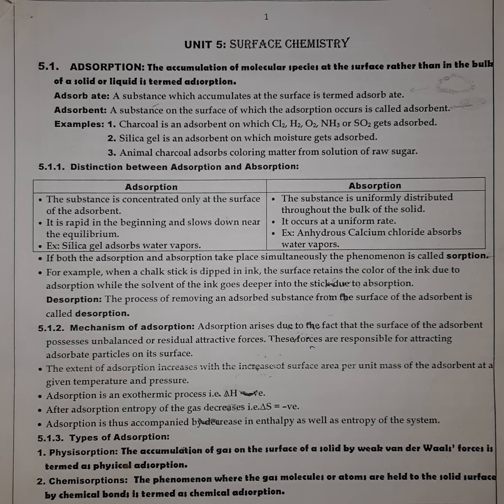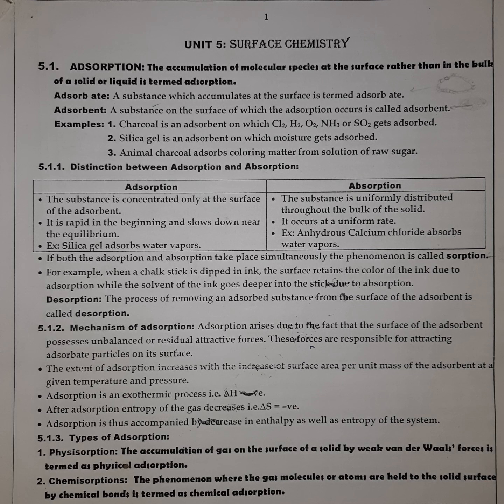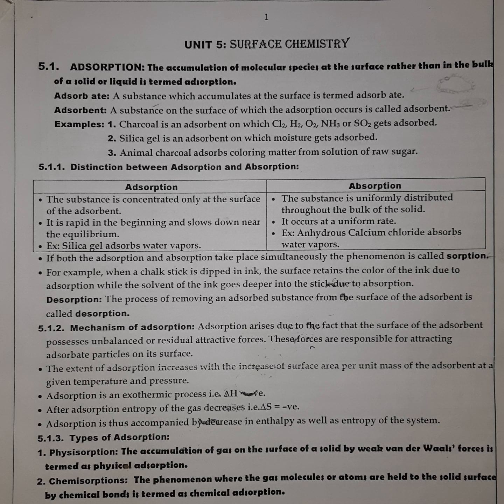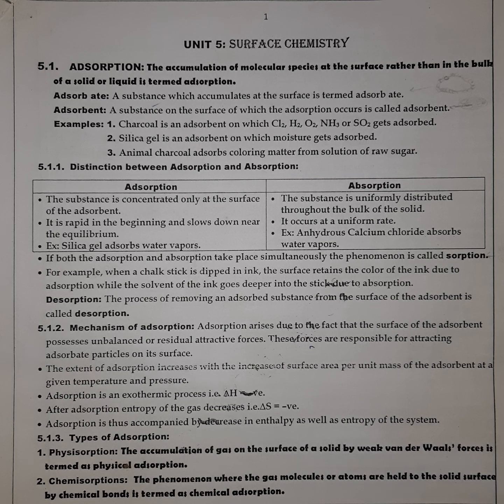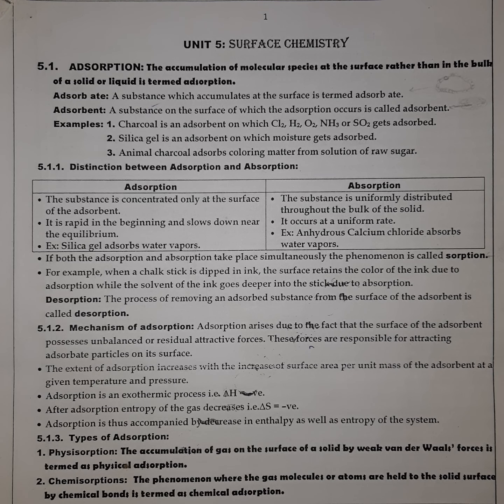PUC II SCIENCE, Subject- Chemistry UNIT- Surface Chemistry